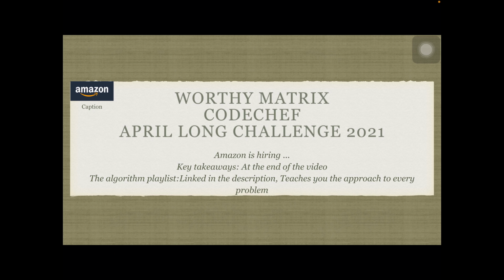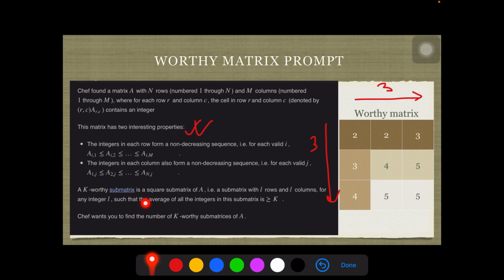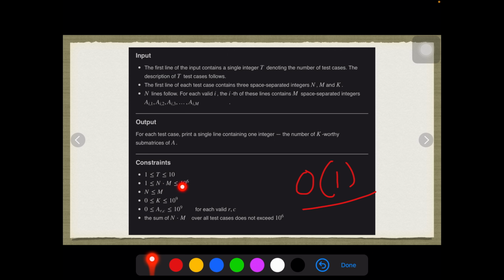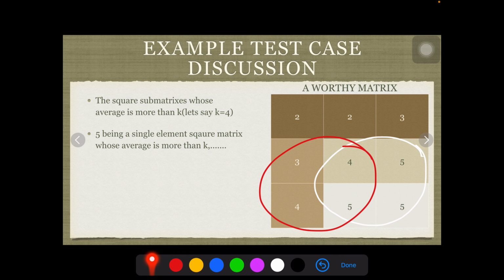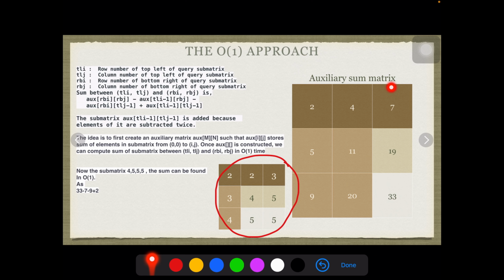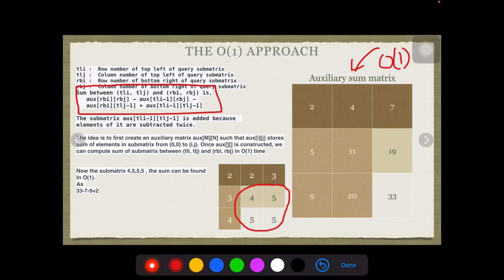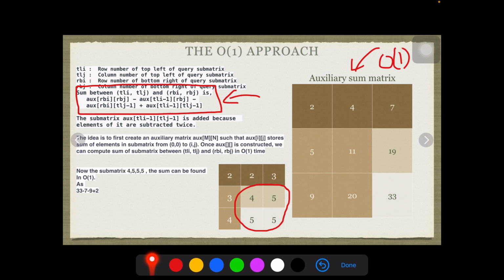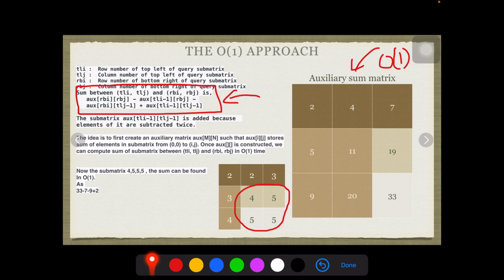WORTHY MATRIX,CODECHEF APRIL LONG CHALLENGE 2021,O(1),EXPLAINATION WITH APPROACH ,@amazon HIRING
DOUBTS DO ASK IN THE COMMENTS BELOW:
on demand a new video shall be uploaded on this topic.

NO DIRECT CODE IS BEING PROVIDED HERE ,THIS IS JUST THE ANALYSIS OF THE PROBLEM.